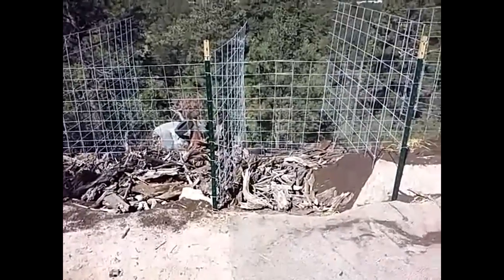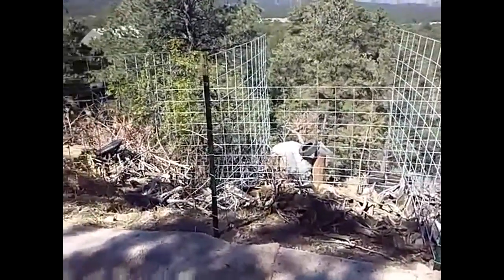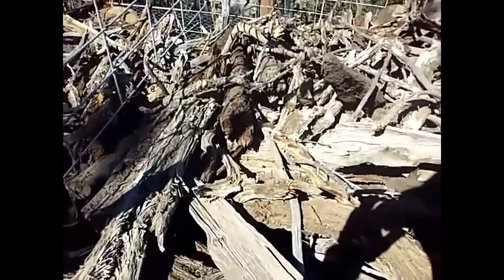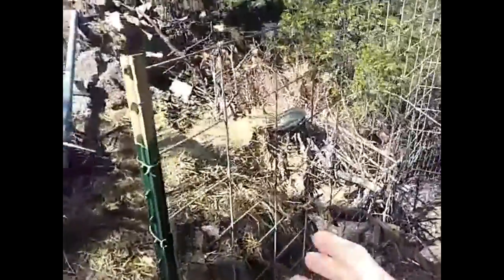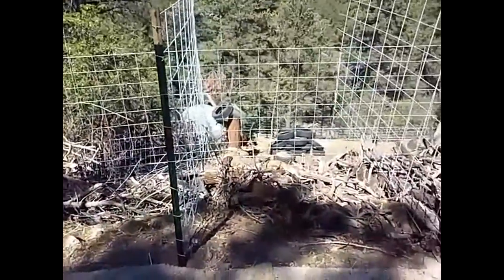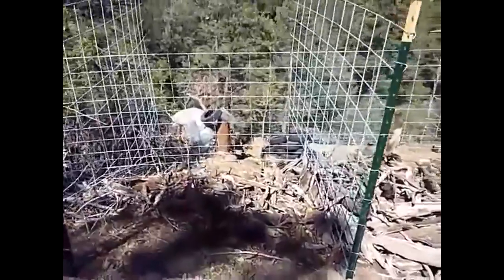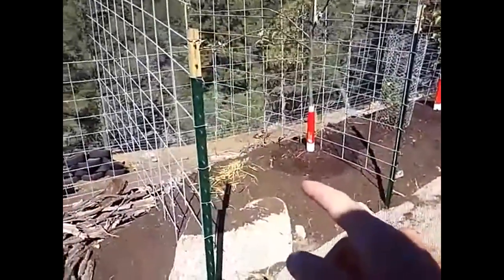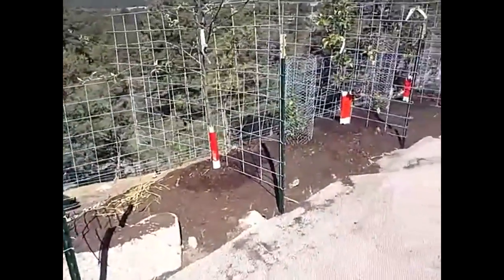Nothing Like Hugelkulturing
Getting it done